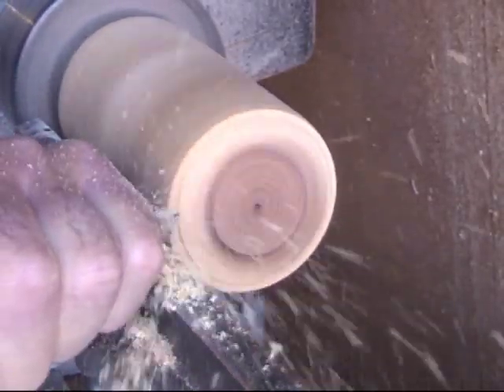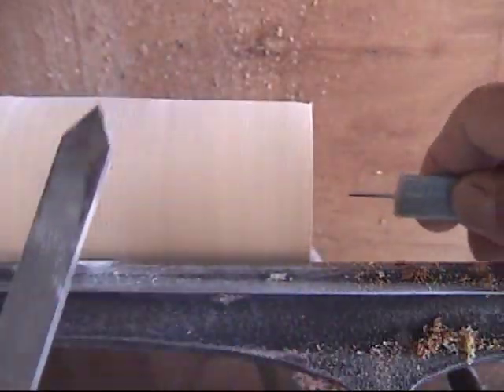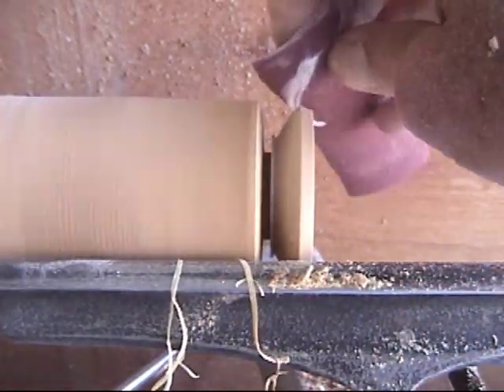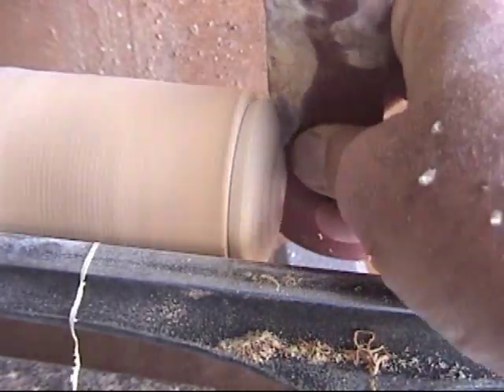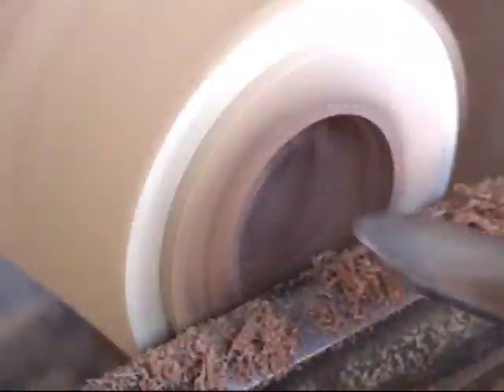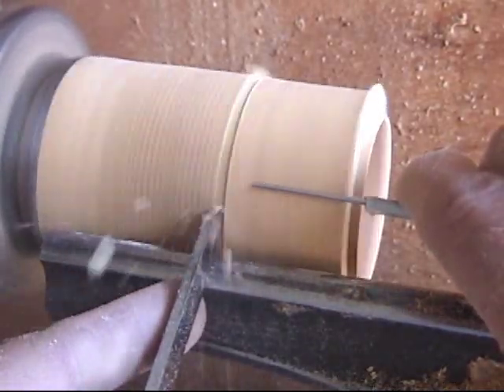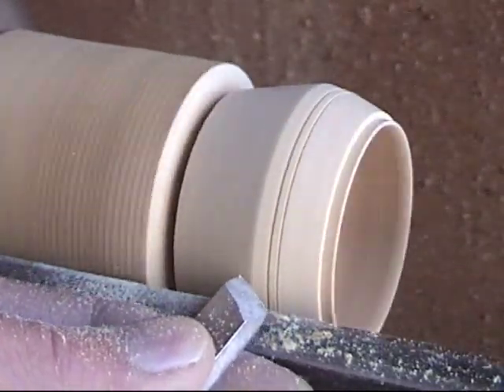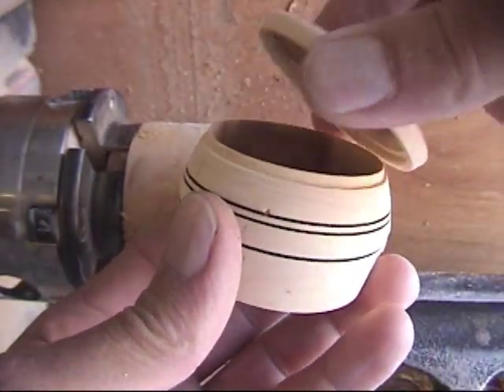Small Simple Box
A simple box made on the lathe.
I also have a large selections of scrollsaw videos.